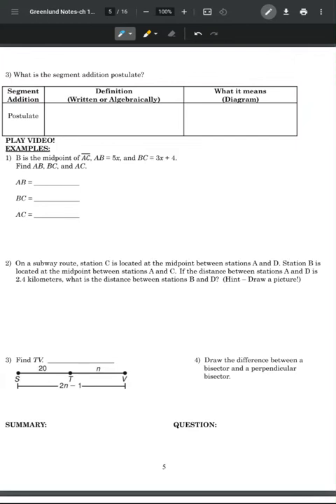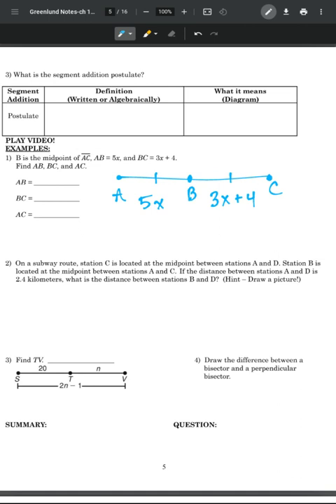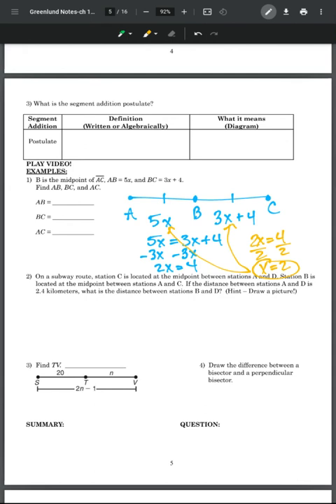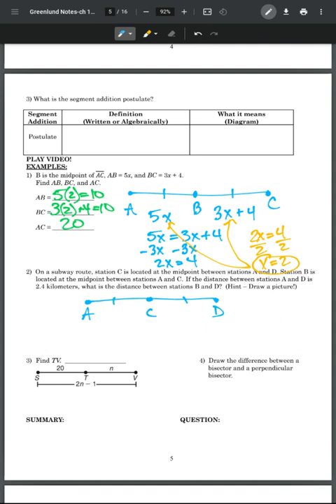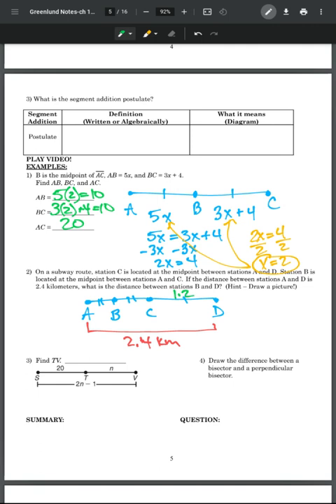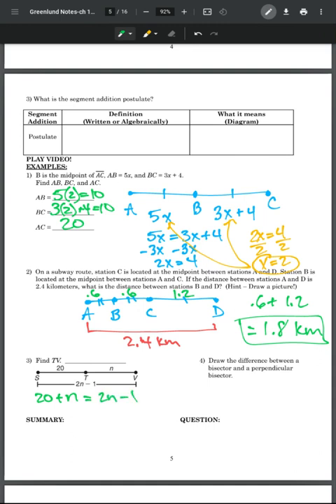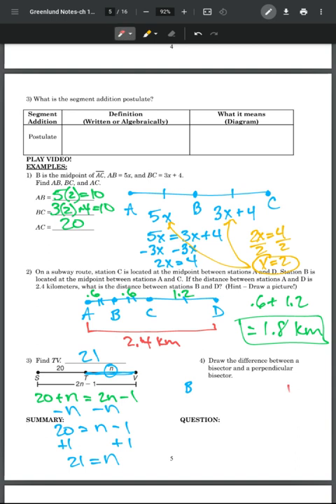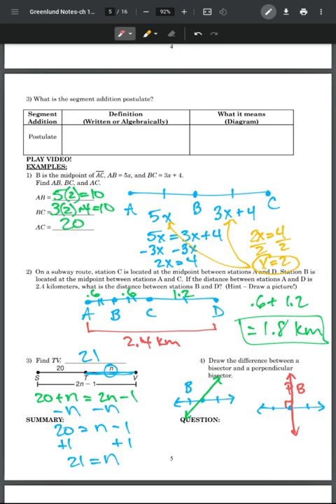1.2 Notes Video